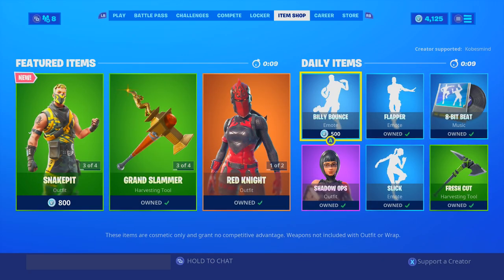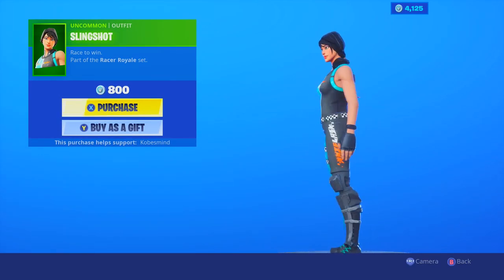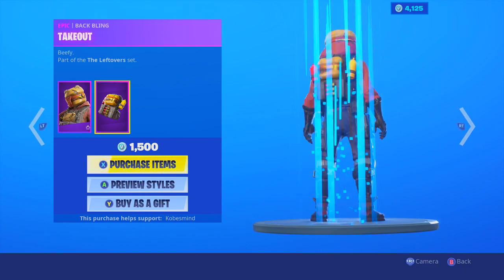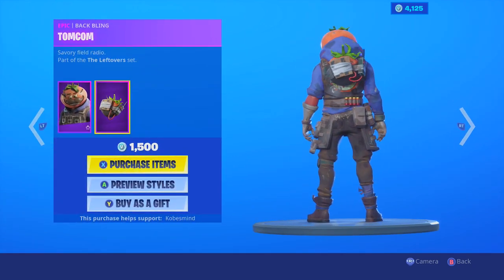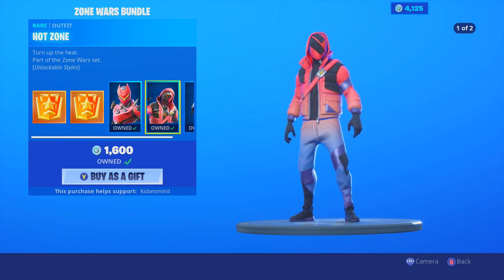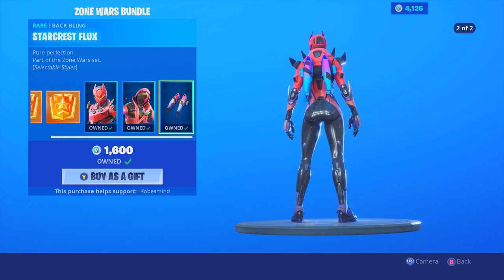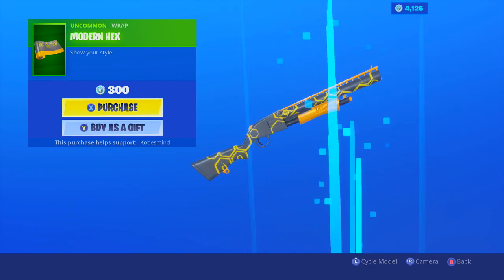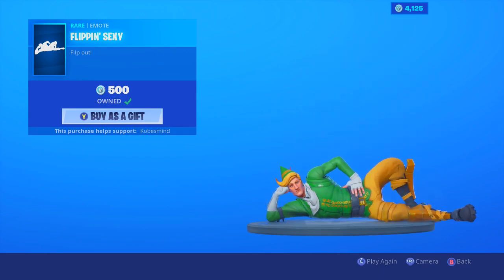Fortnite Item Shop (October 2nd) | *NEW* SLINGSHOT SKIN!